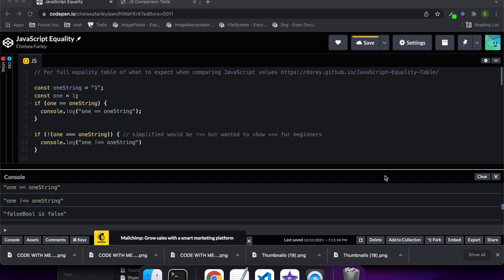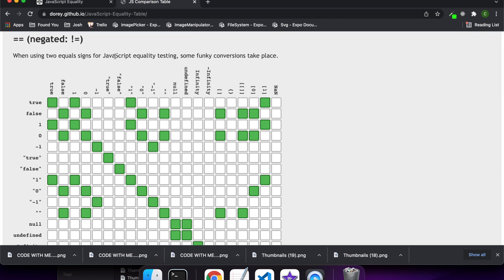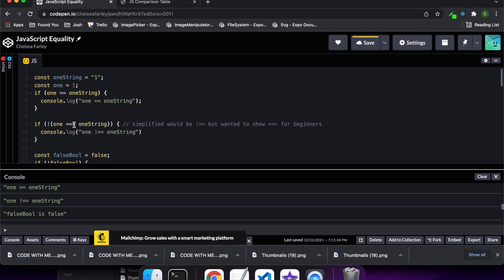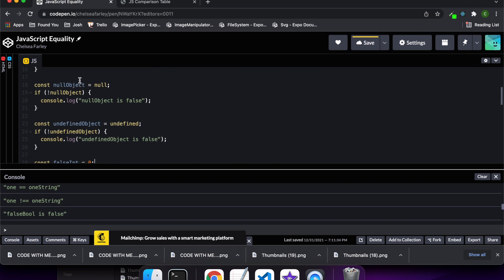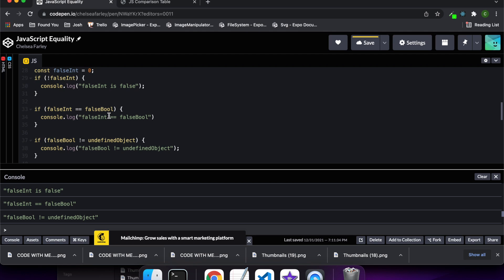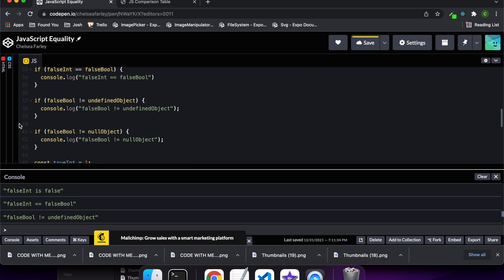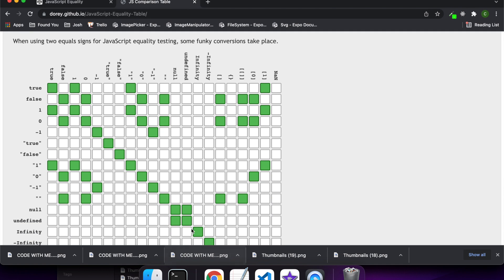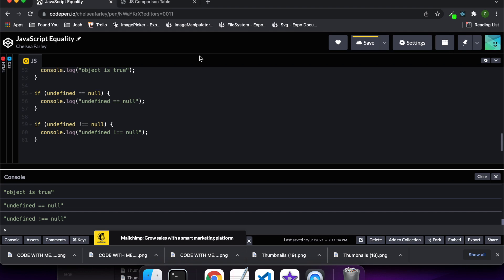Javascript Equality! === vs == for beginners with codepen example and equality matrix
Hi everyone!

Today I want to take you through a comparison between === and == in Javascript with some real world examples and how each works. There is also a Javascript Equality matrix that is very beneficial for you to take a look at and see how equality checks will be handled in each circumstance:

// PRODUCTS USED
I use the following products in the creation of my videos: